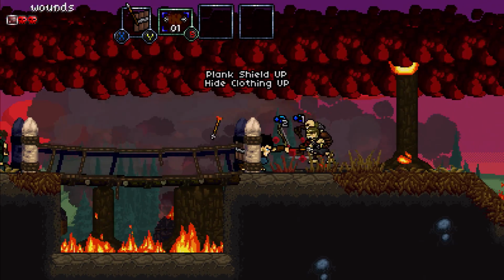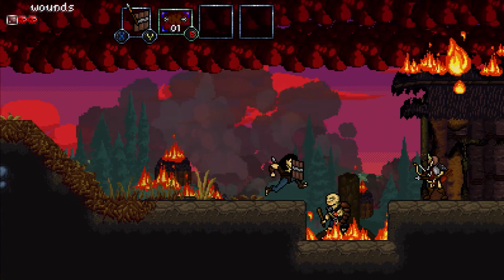Savage: The Shard of Gosen interview — an RPG inspired by one of the worst Zeldas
We talk to the developer of Savage: The Shard of Gosen about the unexpected inspiration behind the game.